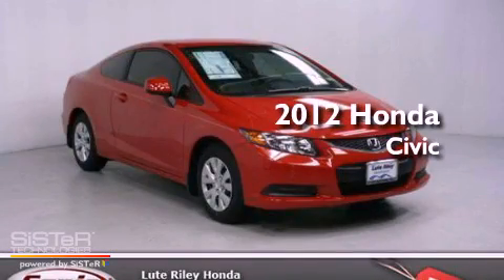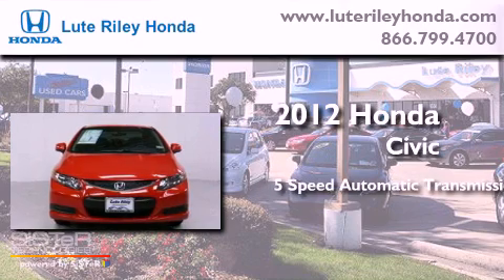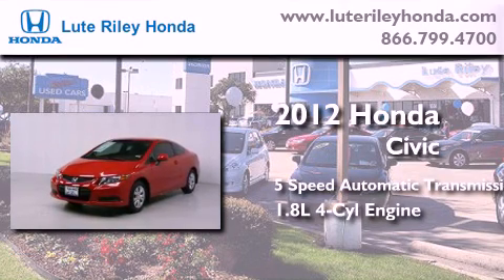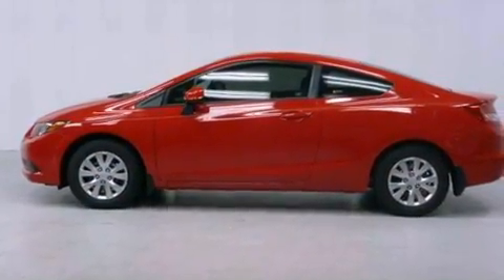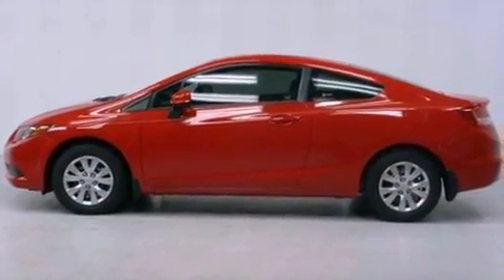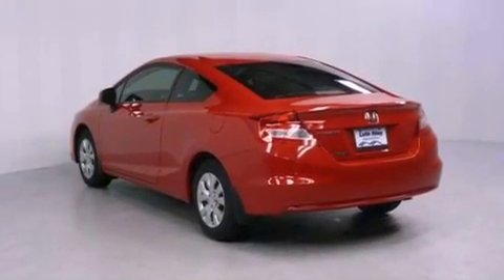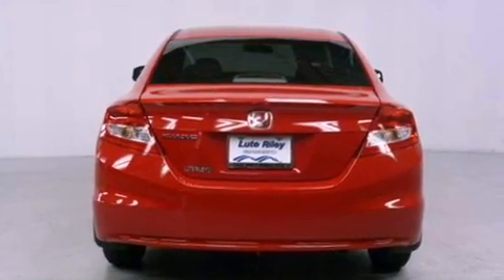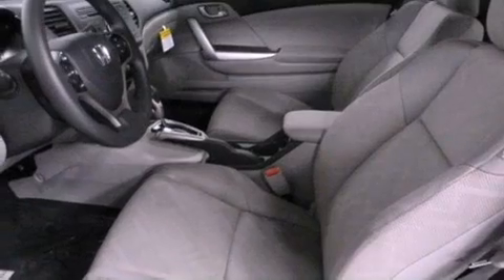2012 Honda Civic Richardson TX 75080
Year : 2012
 Make : Honda
 Model : Civic
 Engine : 1.8L I-4 cyl
 Trans . : 5-Speed Automatic
 Exterior : Rallye Red
 Miles : 20
 Interior : Gray

 2012 Honda Civic Richardson TX